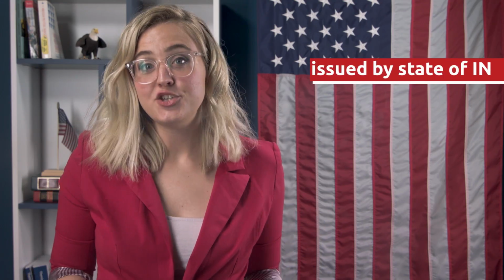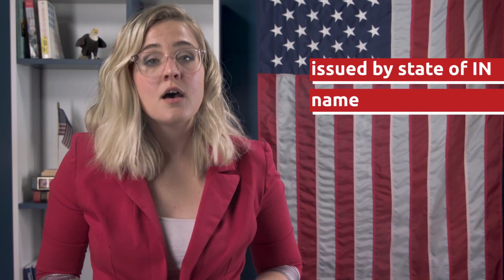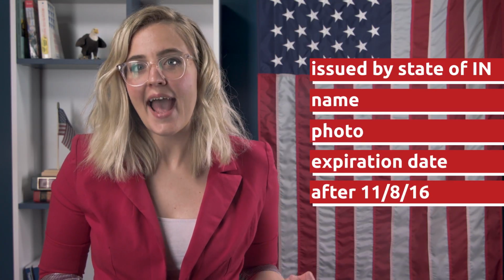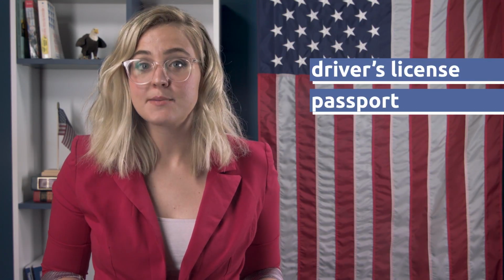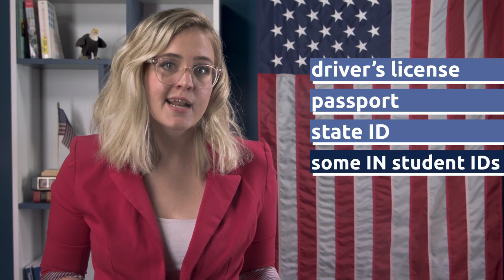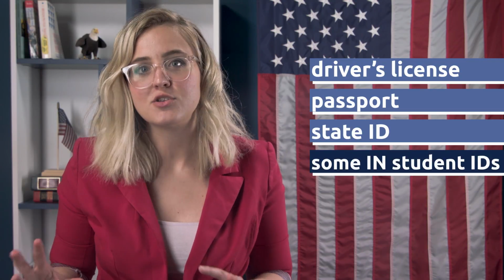How to Vote in Indiana in 2018